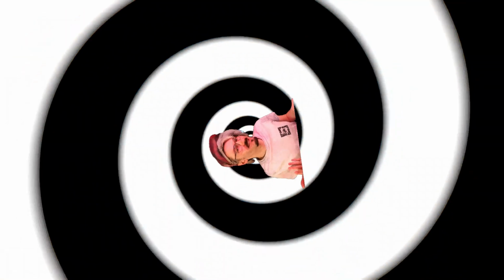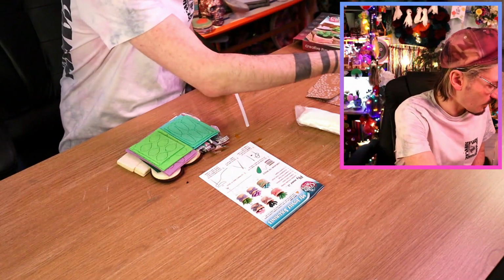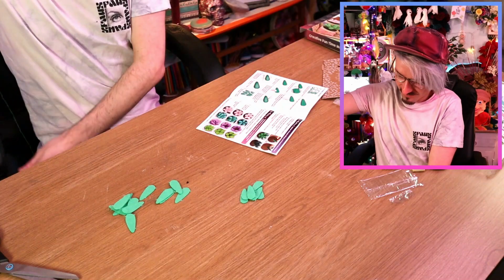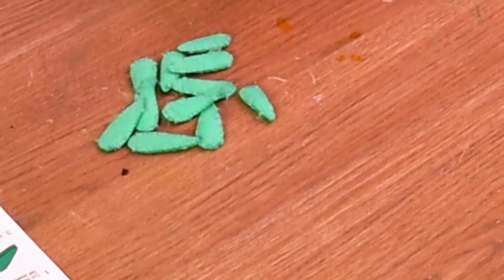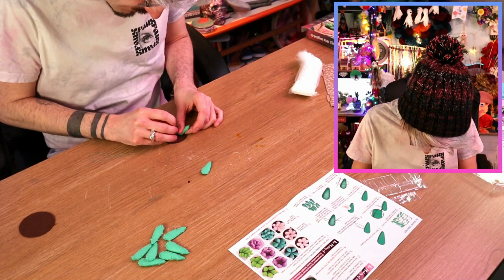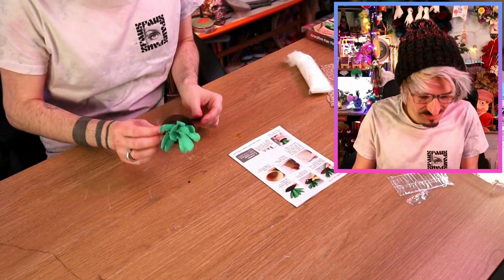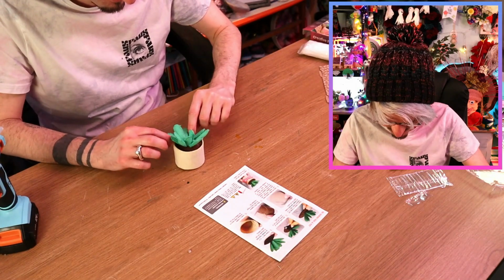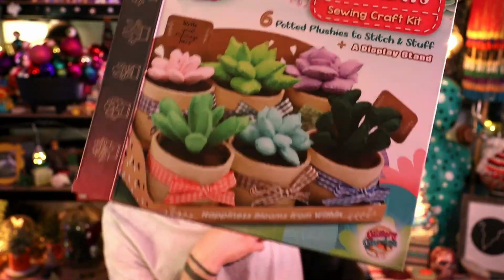Lets Try...MORE TEXTILES!?! Succulent Plush Sewing Craft Kit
So today I decided to take another deep dive into a textile project and try my hand with this super cute succulent plush sewing craft kit! Now I definitely have a turbulent past when it comes to textile projects, however for some reason I was feeling very optimistic and thought this succulent plush sewing craft kit was going to go well. and guess what!? It did!!. kinda. My succulent plush definitely didn't look as good as the original, and I did end up having to cheat with hot glue, however the fact that I managed to sew as much of this little succulent plush as I did...well I was very pleased! And overall I thought this little succulent plush sewing craft kit was super cute, and an ideal textile craft projects for beginners like myself! But let me know what your thoughts were on my sewing abilities!